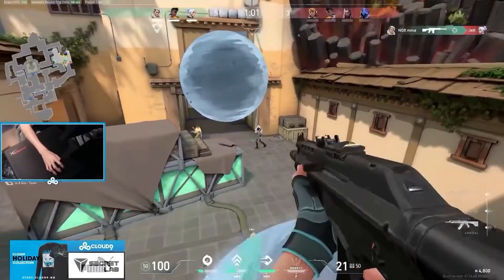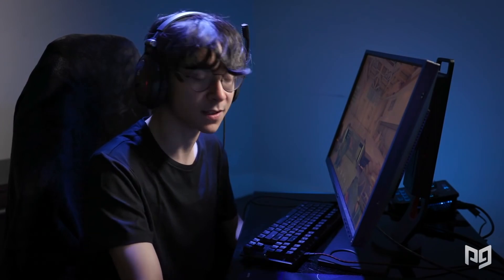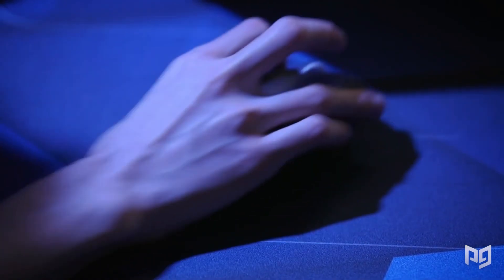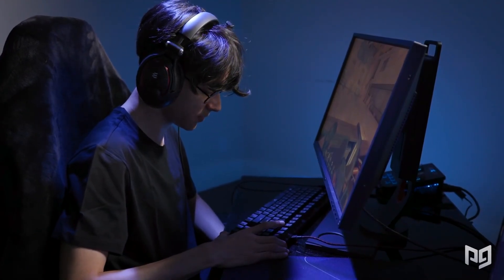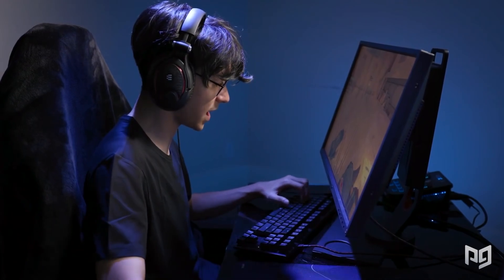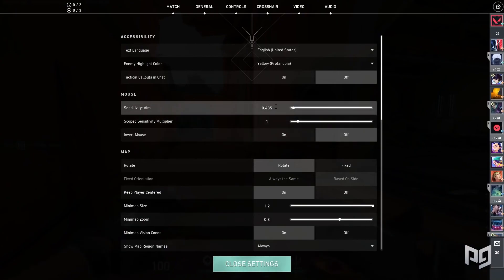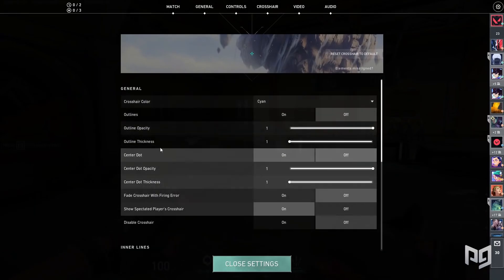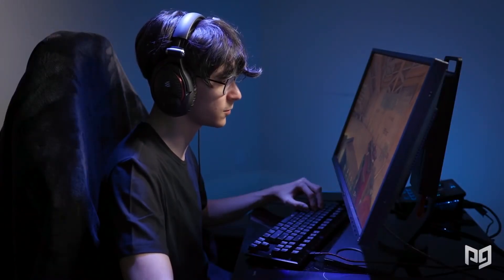NEW TenZ UPDATED INGAME SETTINGS AND CROSSHAIR SETTINGS! Valorant Pro Settings YouTube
Valorant Epic is a channel where you can watch pro gameplay from Best Pro streamers like wardell, tenz, brax, shroud, hiko, scream, aceu and Highlights/Best Moments from different professional teams like faze, cloud9, funplus phoeni,g2, sentinels, tsm, team liquid, x, immortals, envy, t1and many more